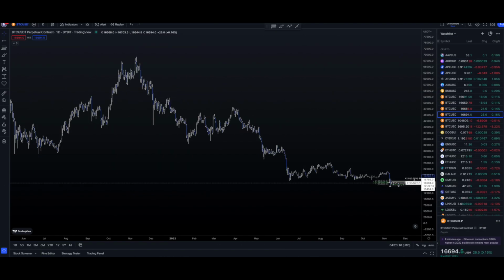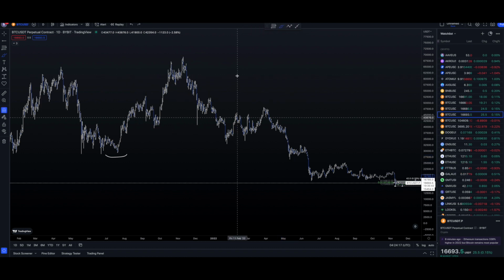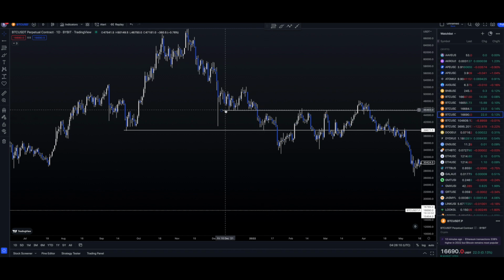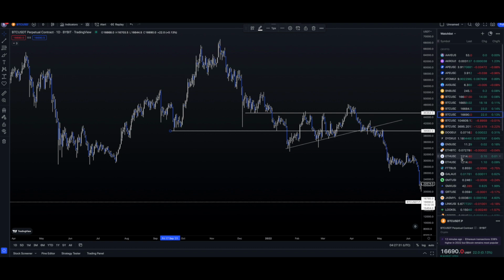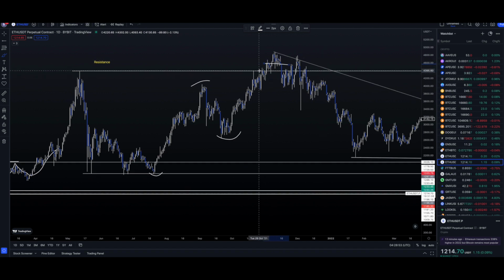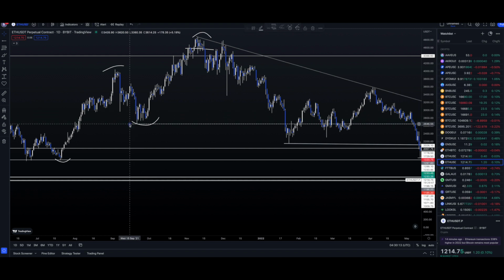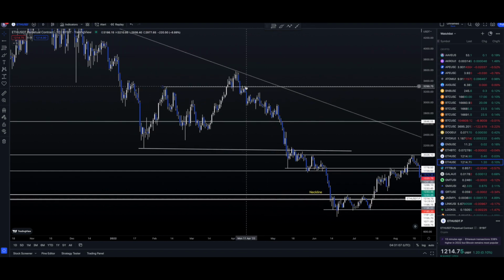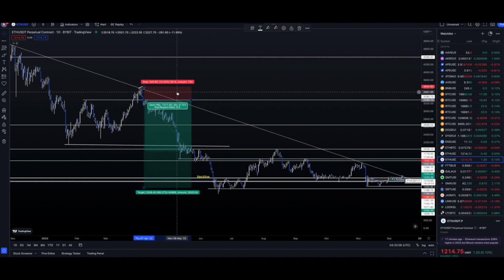What is a Market Structure Break (MSB)?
How to identify a market structure break and how to trade it correctly. In this video I teach you how to spot MSB's yourself beforehand using previous support and resistance levels to make money trading crypto and stocks.